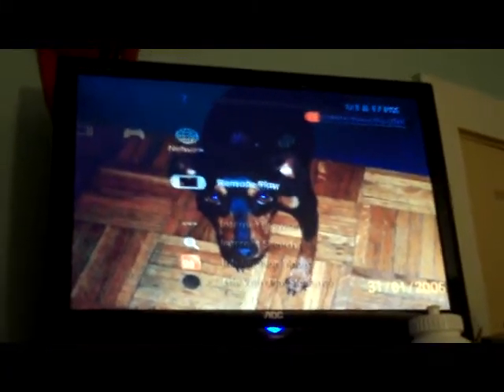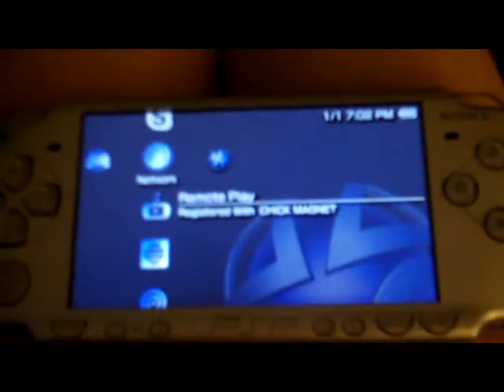REMOTE PLAY PSP & PS3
this video will show you how to set up your remote play connection with your ps3 so that you can use it with your psp